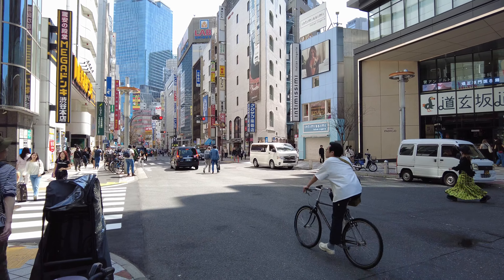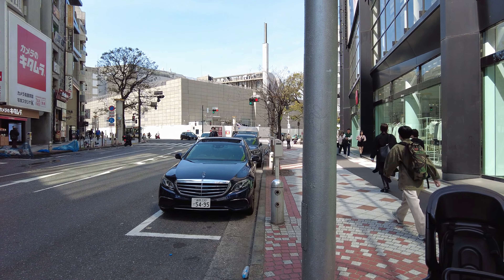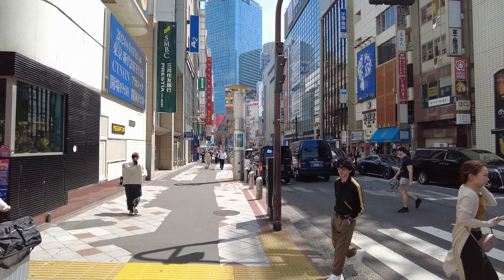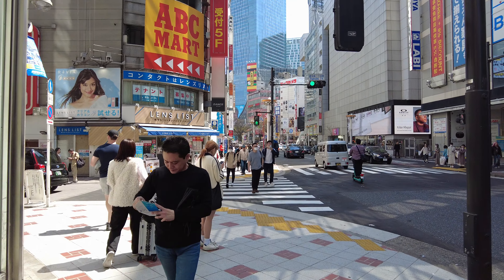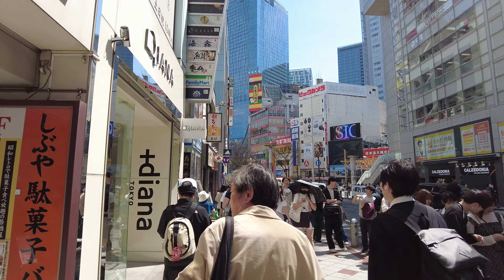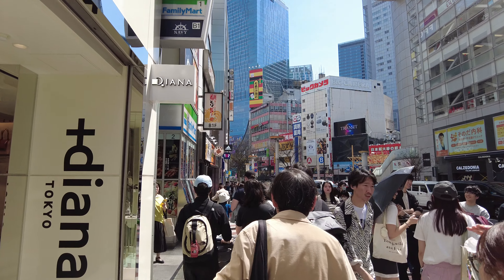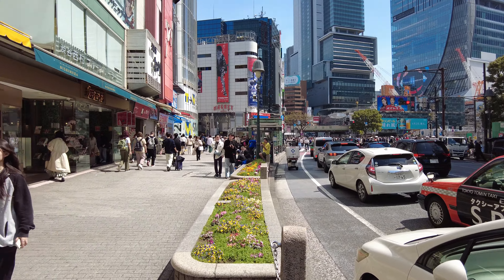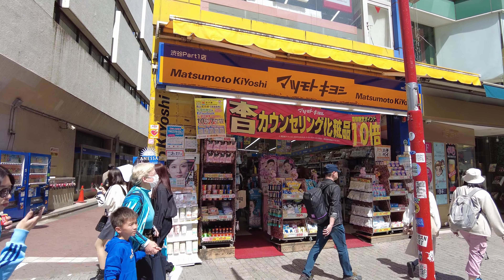Buhay Japan Vlog || SHIBUYA ! VLOG! PART 1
ShortsForYou:e.